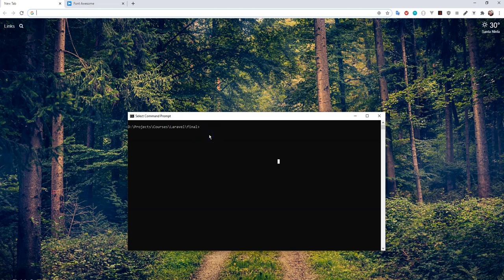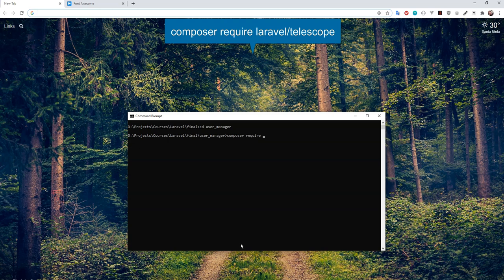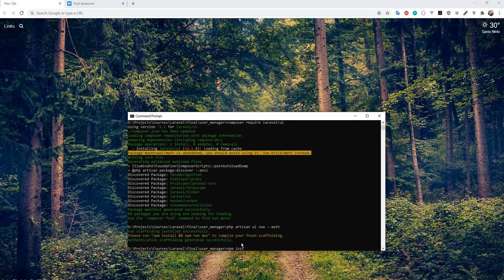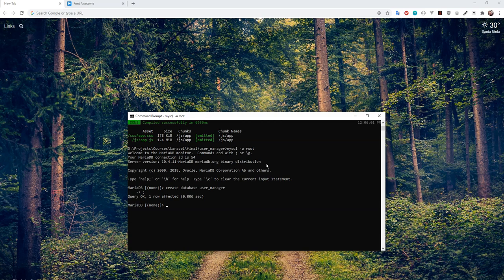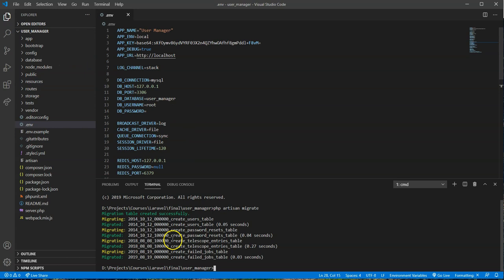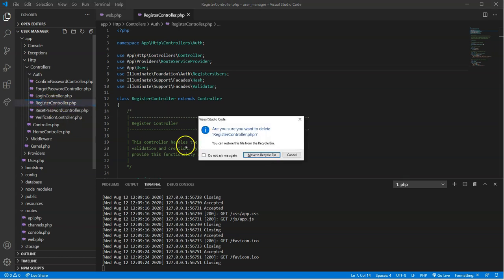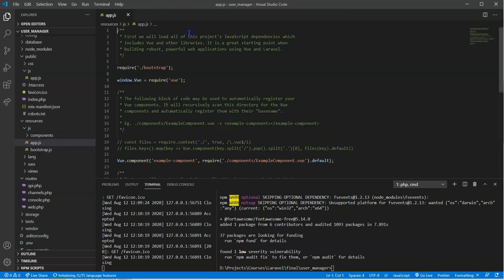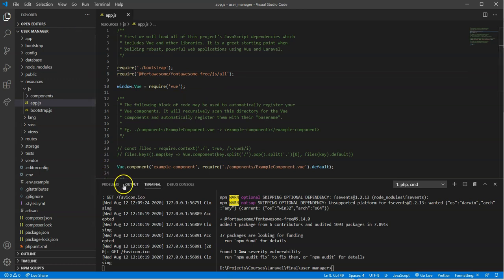User Management System - #1 Project Setup - Laravel, VueJS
In this video we go over the basic installation and some scaffolding of our project as we set up the basics of our User Management System using Laravel & VueJS